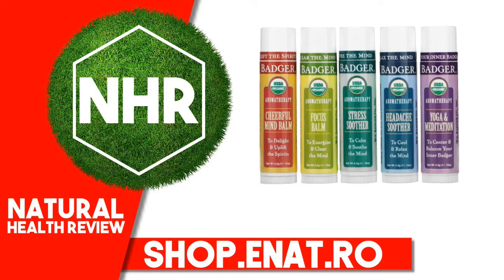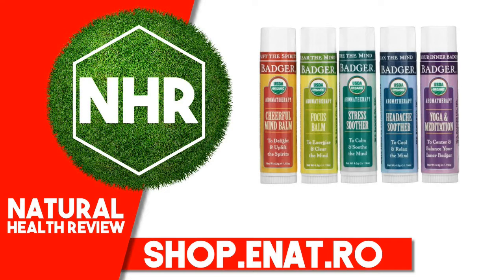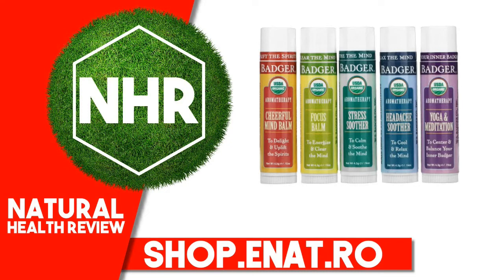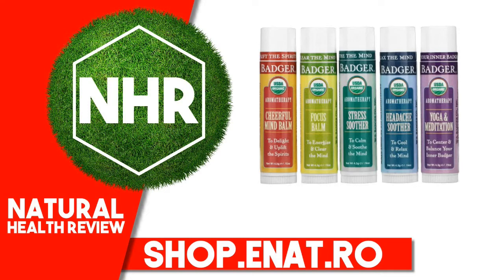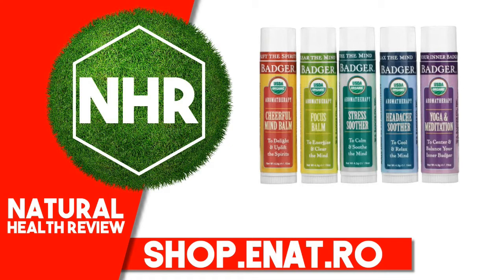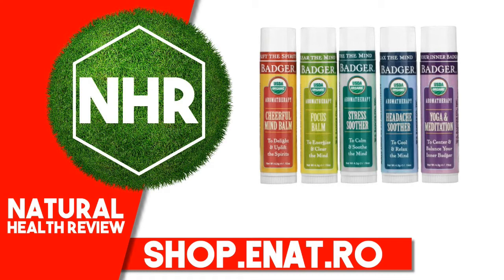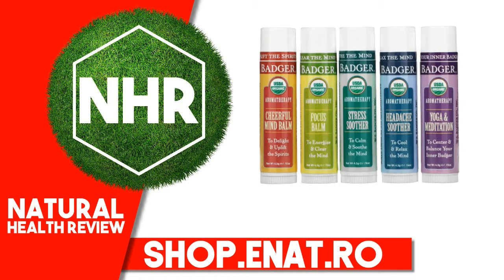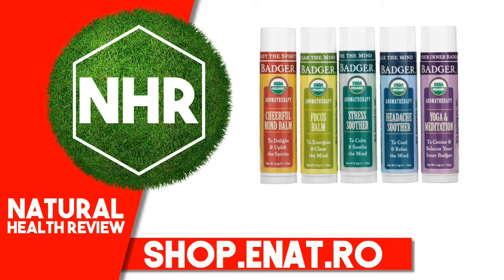Badger Company, Organic Aromatherapy Travel Kit, 5 Pack, 0.15 oz (4.3 g) Each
Badger Company, Active, Mineral Sunscreen Cream, SPF 30, Unscented, 2.9 fl oz (87 ml)

Product overview
Description
Broad Spectrum SPF 30
Water Resistant 40 Min
Reef Friendly
98% Organic Ingredients with Clean Zinc
Clean - Moisturizing - Cruelty Free
Hypoallergenic
Solar Powered
0% Water Free
Certified B Corporation
Cruelty Free
Leaping Bunny Certified
NSF - Contains Organic Ingredients
Certified by QAI to NSF/ANSI 305
Stay protected while you stay active. Nourish and protect your skin with this clean mineral sunscreen cream, perfect for beach days and light outdoor activities. With just 5 simple ingredients, it goes on smooth and rubs in clear, leaving your skin moisturized and protected.

Uses: Helps prevent sunburn

Suggested use
For full protection, apply liberally (2 mg/cm² of skin) to all exposed skin 15 minutes before sun exposure.
Reapply:

After 40 minutes of swimming or sweating
Immediately after towel drying
At least every 2 hours
Sun Protection Measures:

Spending time in the sun increases your risk of skin cancer and early skin aging
Regularly use a sunscreen with a broad spectrum SPF value of 15 or higher and other sun protection measures including:
Limit time in the sun, especially from 10 am-2 pm
Wear long-sleeved shirts, pants, hats, and sunglasses
For children under 6 months of age: ask a doctor.

Do not use on damaged or broken skin. Stop use and ask a doctor if rash occurs.

When using this product keep out of eyes. Rinse with water to remove.

Keep out of reach of children. If product is swallowed, get medical help or contact a Poison Control Center right away.

Protect the product in this container from excessive heat and direct sunlight.

Do not use if seal is broken or missing.